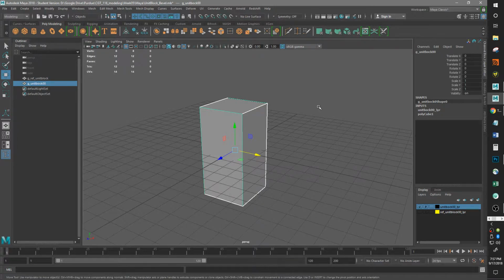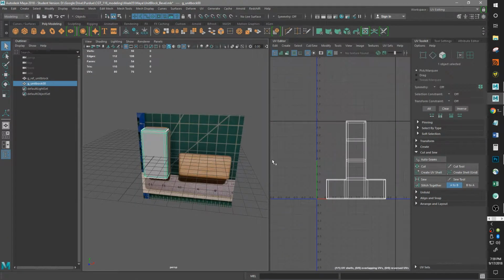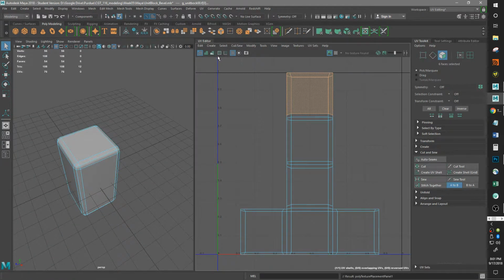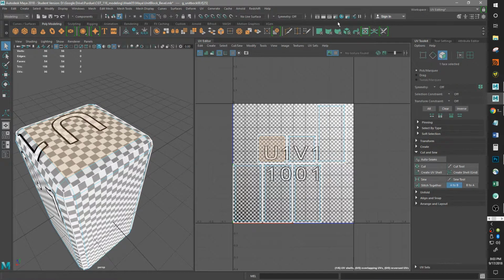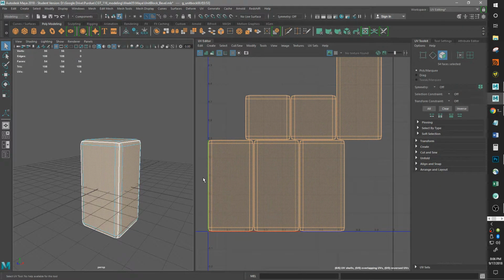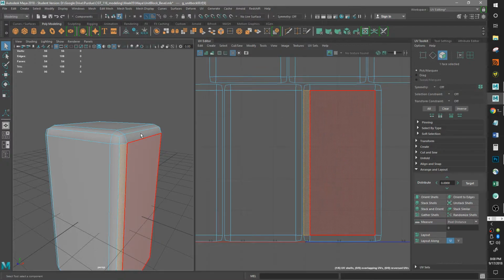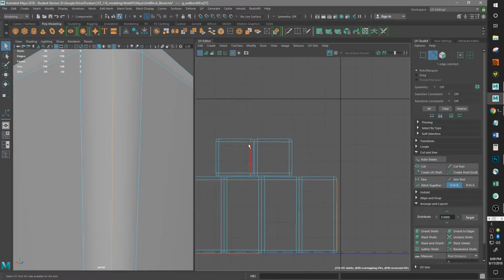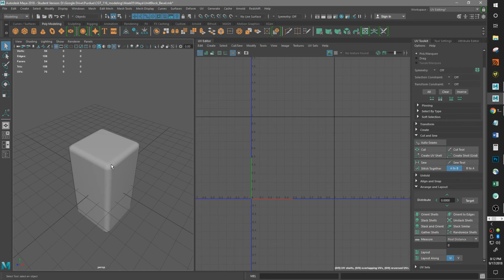Maya Unitblock01 UV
This is a basic walk-through of creating UV's for the Unit Blocks part 00. It assumes you have watched the first video